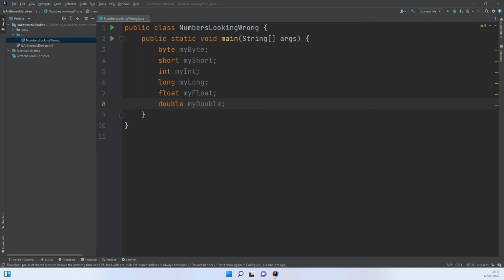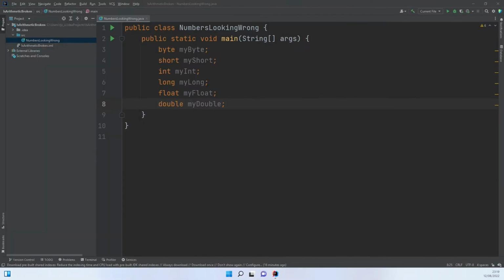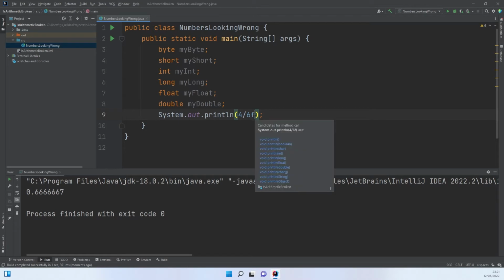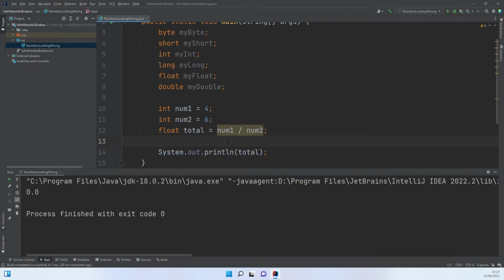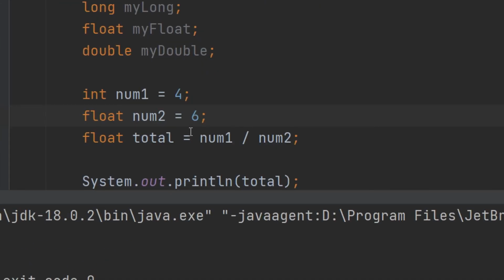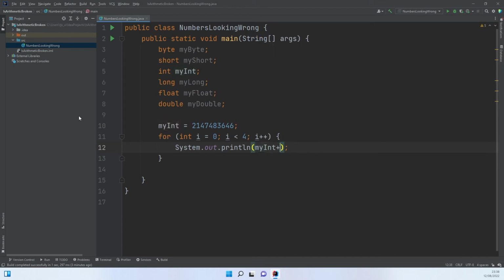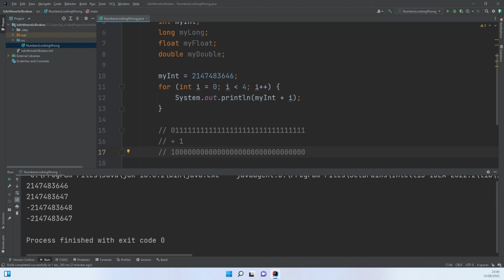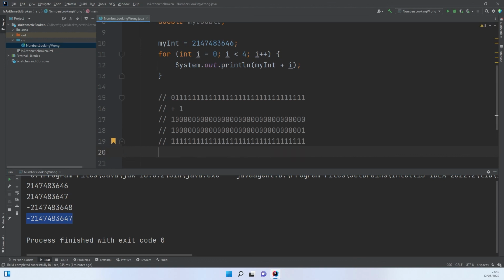Lesson 7 When Maths goes wrong in Java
Working with numbers ought to be straightforward, but nothing is ever straightforward in programming.  Take a look at this video and see how some of the assumptions that can easily be made can cause a number of problems for you when creating a program.